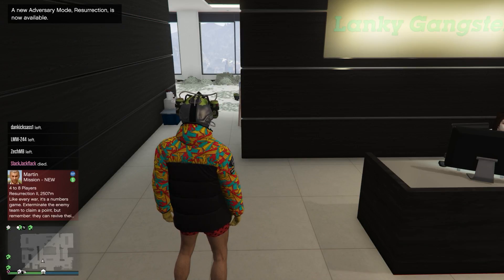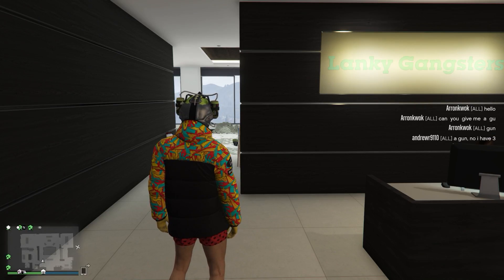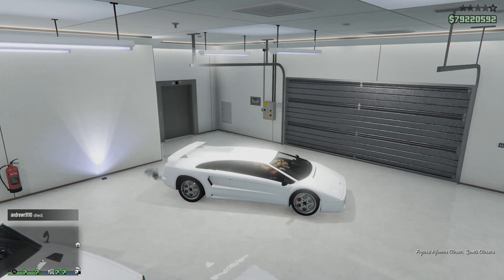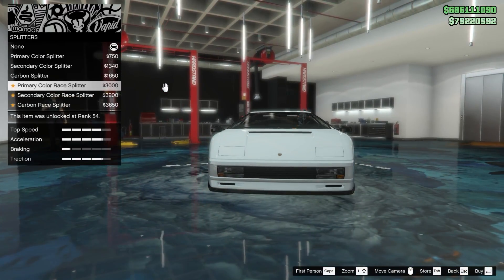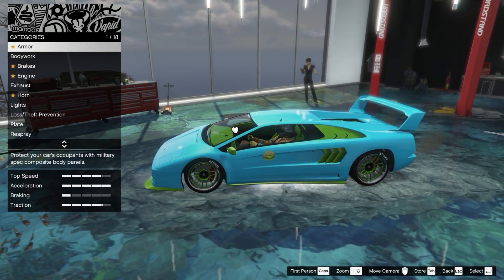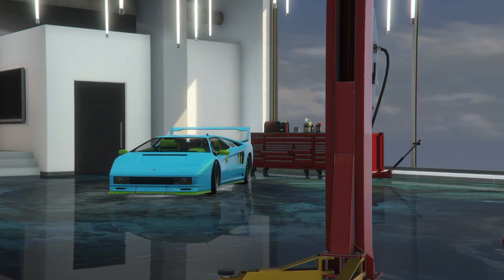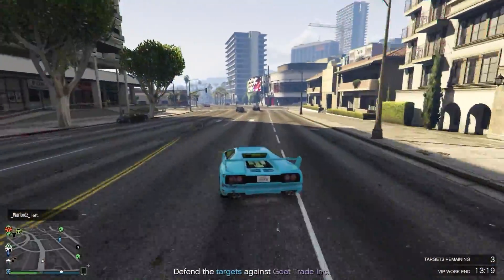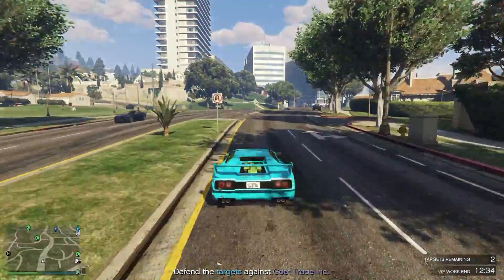PEGASSI INFERNUS CLASSIC - GTA 5 Special Vehicle Circuit Update 2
It's not as terrible as the Ruston, but just wait until next week.  You'll be much happier then.